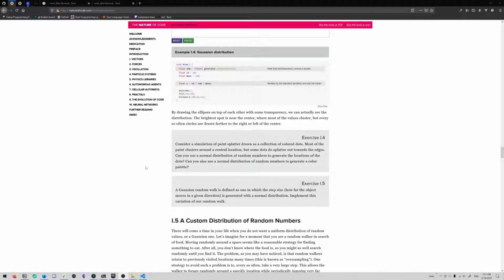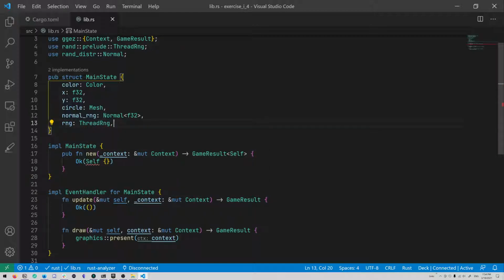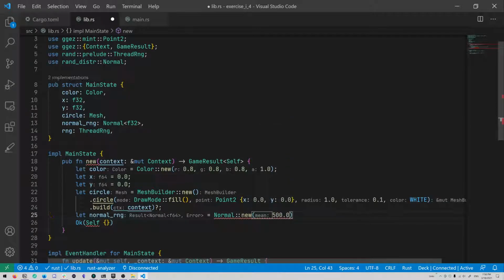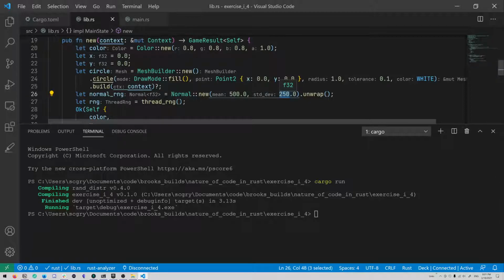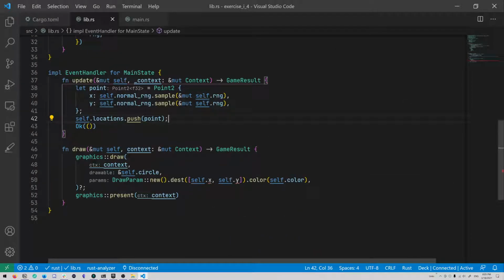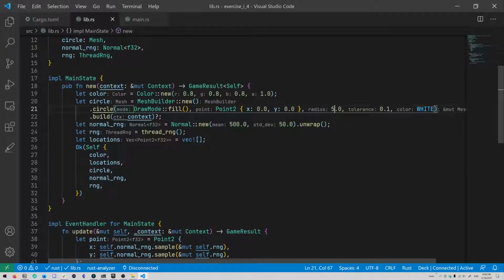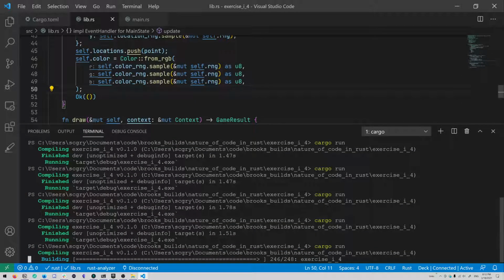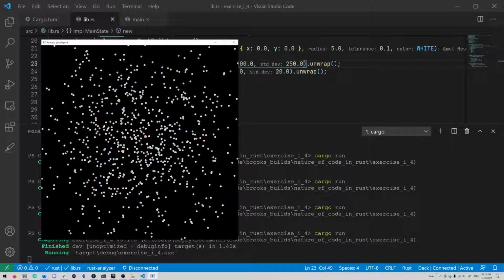Nature of Code (Rust + GGEZ): Exercise I.4